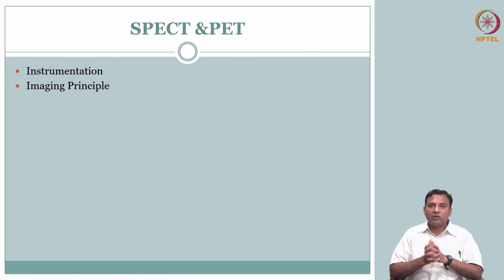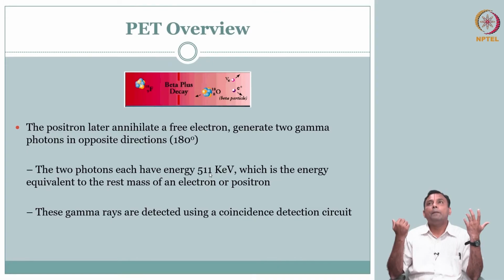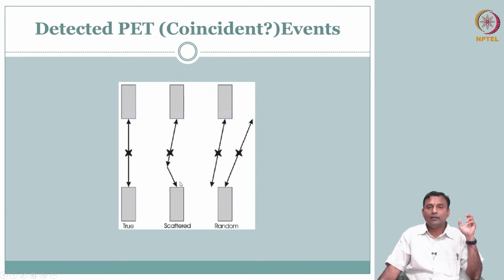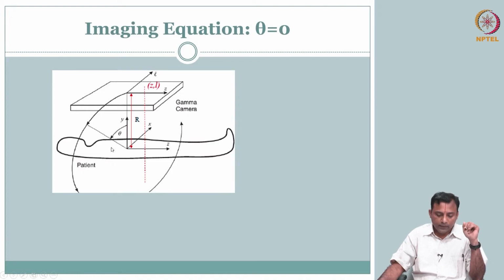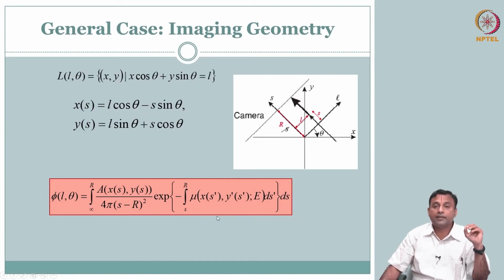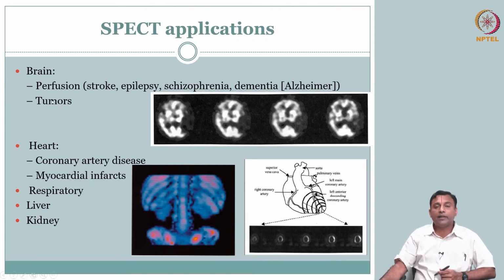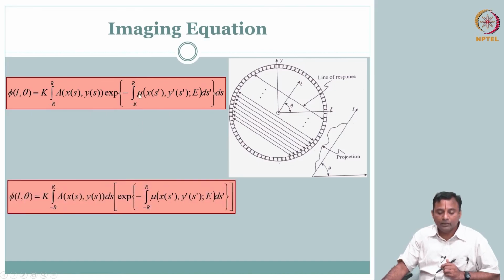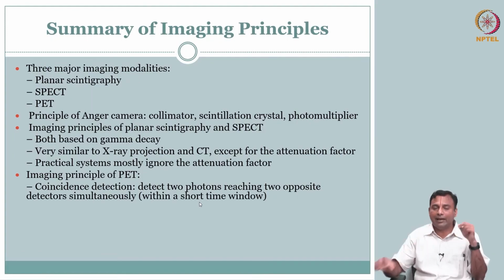Spect_Pet swayamprabha CH31SP